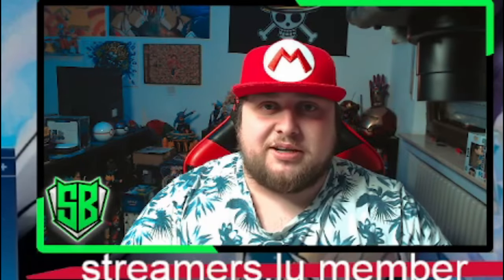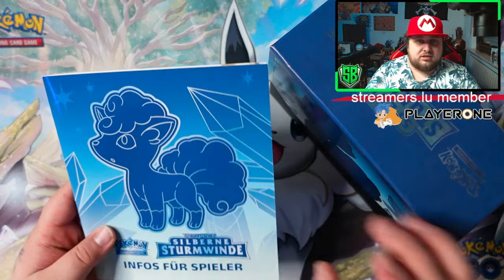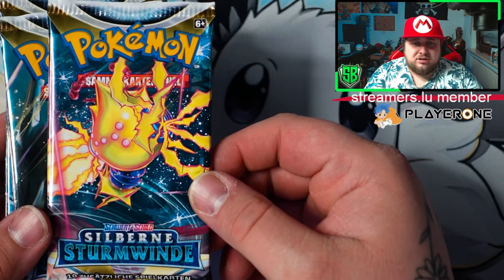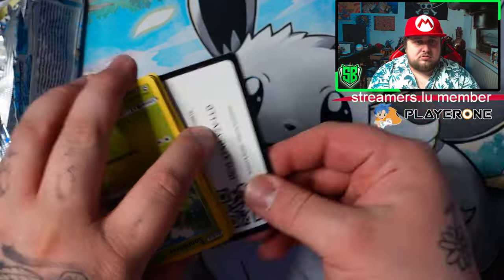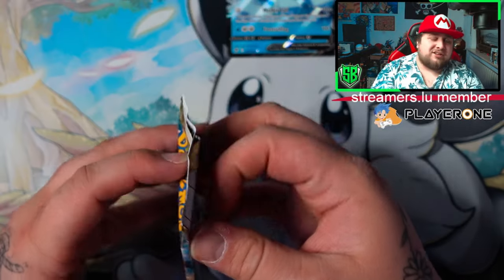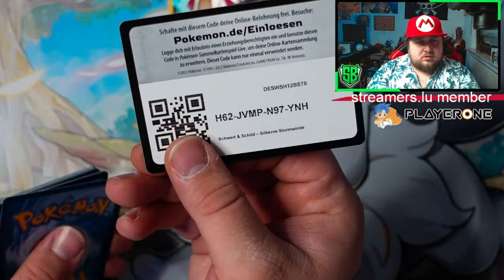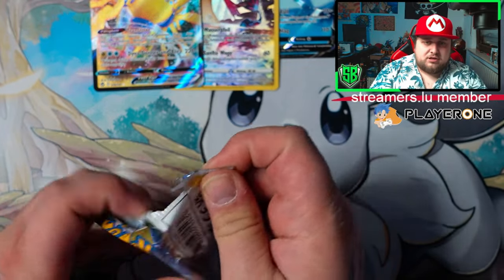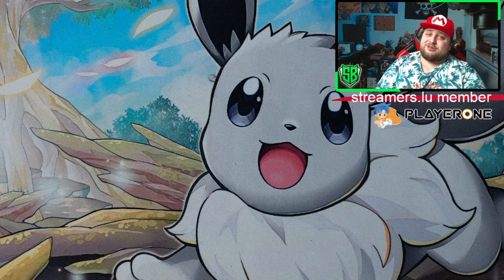OPENING BRAND NEW POKEMON SILVER TEMPEST TRAINER BOX !!!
Intro Track Title : Tyronic x Ragner - Broken Inside (ft. Steve Castile)